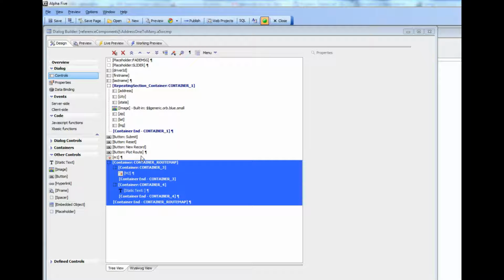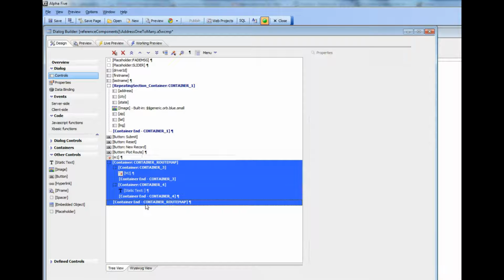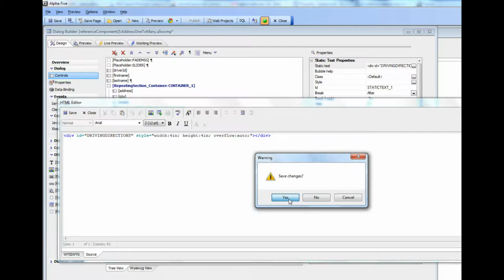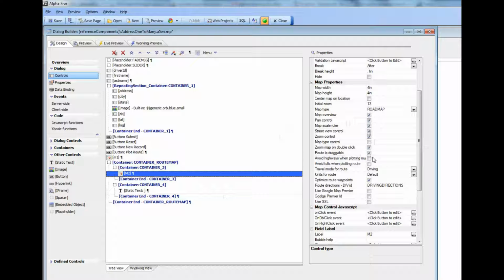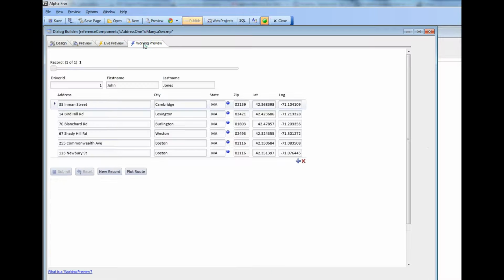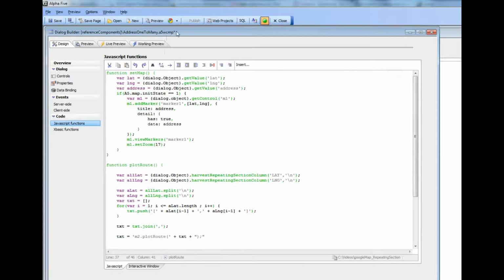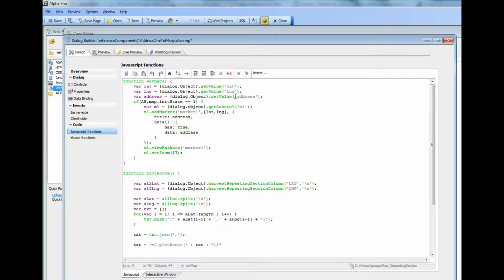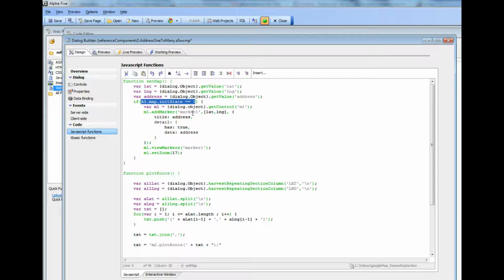V11 Feature Packs - Geocoding Addresses and Showing Them on a Map Part 2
FP11_DLGMAP6 Alpha Five v11 Google map repeating section 2

This video shows an example of automatically geocoding an address when a record is edited, and then plotting the address on a map. The example also shows how a route that consists of multiple addresses ("waypoints") can be plotted. The example is based on a Dialog with a Repeating Section. The Dialog is bound to two tables: Driver and DeliveryAddresses. Each driver record is linked to multiple delivery addresses, which are shown in the Repeating Section.